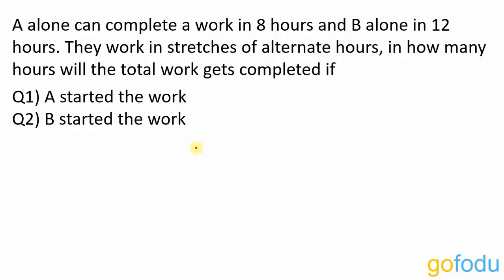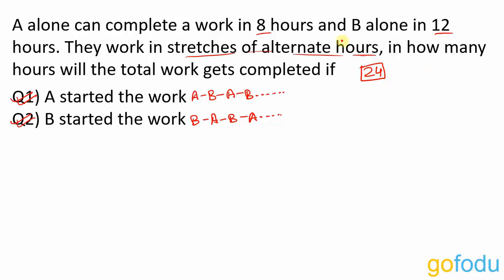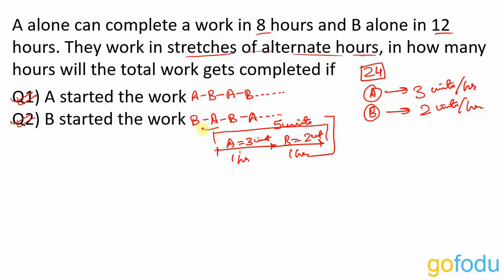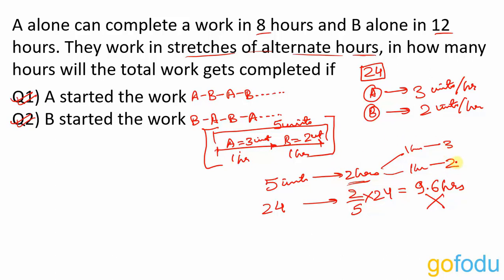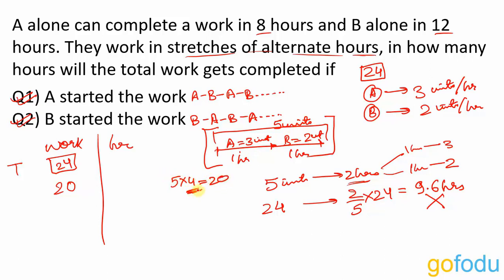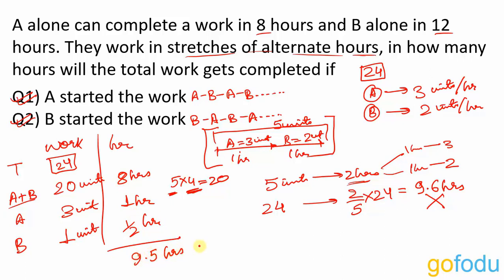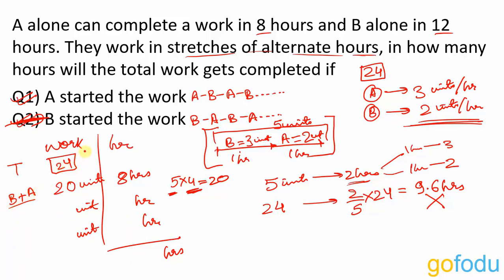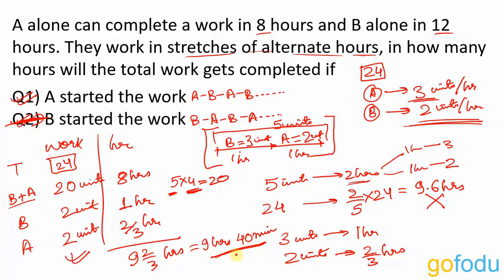Time and Work - Working Alternately | Quantitative Aptitude Series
Master the concept of "Time and Work - Working Alternately" with this concise tutorial for the CAT MBA exam. Learn the essential techniques and strategies to solve time and work problems efficiently.

In this video, we break down the complexities of working alternately in time and work questions. With clear explanations and solved examples, you'll gain the skills and confidence needed to excel in this area of quantitative aptitude.